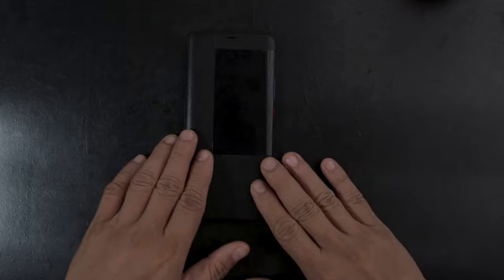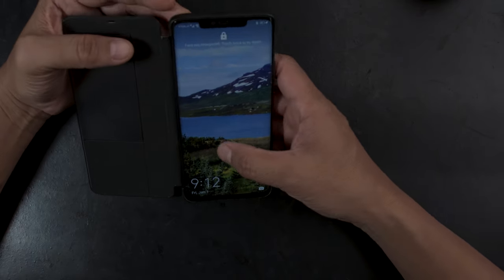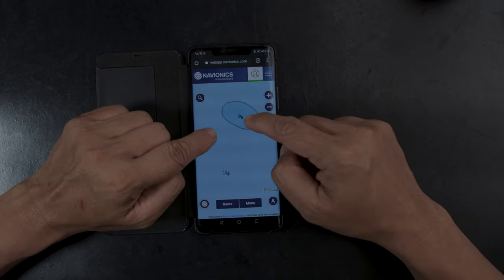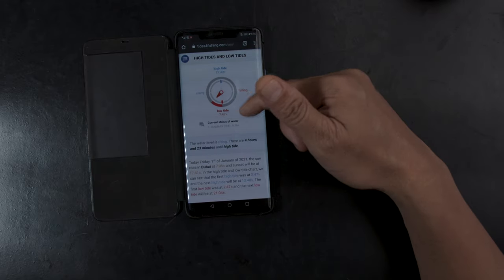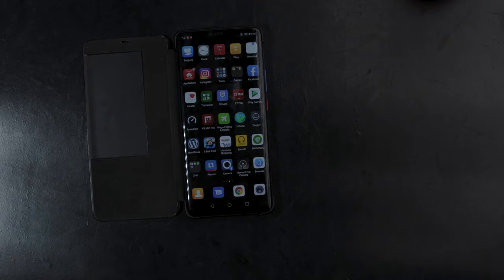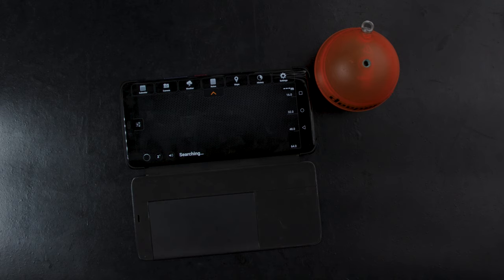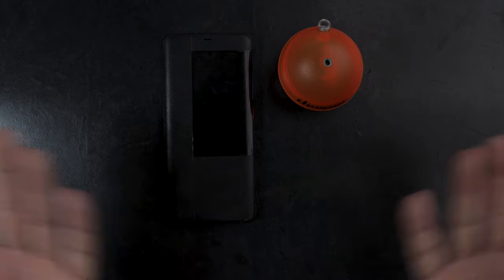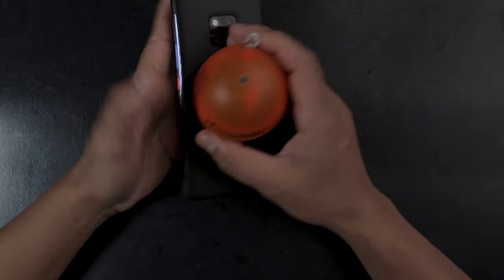HOW TO IMPROVE YOUR FISHING | SHORE FISHING TOOLS/RESOURCES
Here are some free tools and one paid tool to make your shore fishing this year more productive.
These are some of the tools I use to help me fish more productively. You can get updates on the water and it is as easy as having a mobile phone.

A pocket sonar unit takes the guesswork out of things and you can move to more productive spots when you need to. These are some of the easiest to use and most of them except for one is free to use, available world wide and are very useful places to get information.

Thanks to everyone for an awesome 2020 and looking forward to an even more productive 2021.

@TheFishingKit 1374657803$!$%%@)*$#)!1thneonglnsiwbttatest